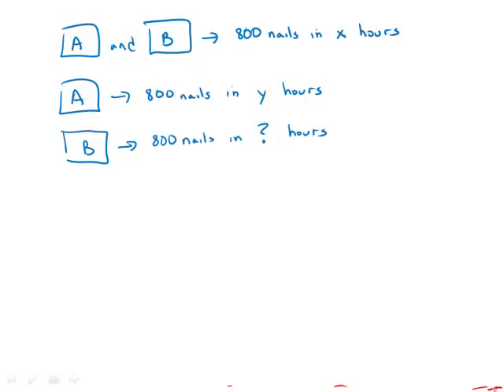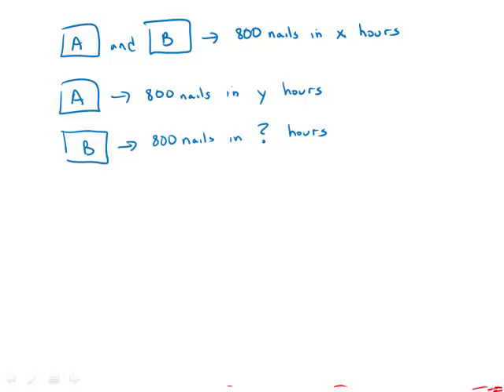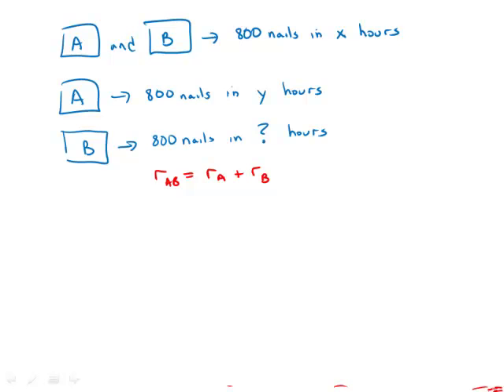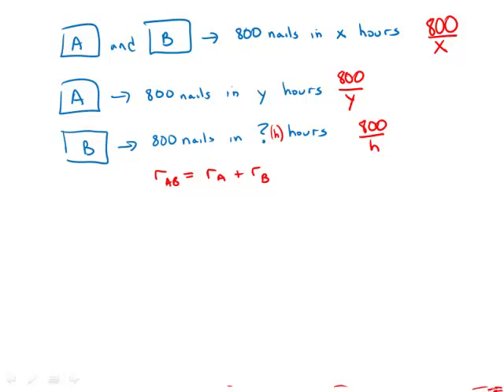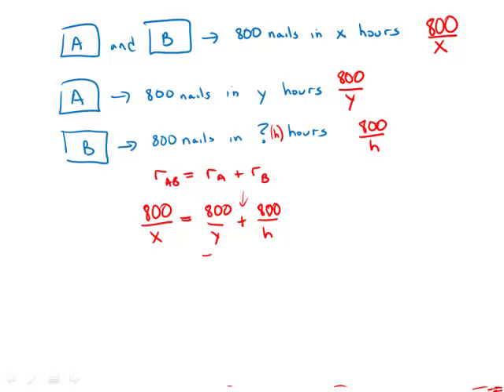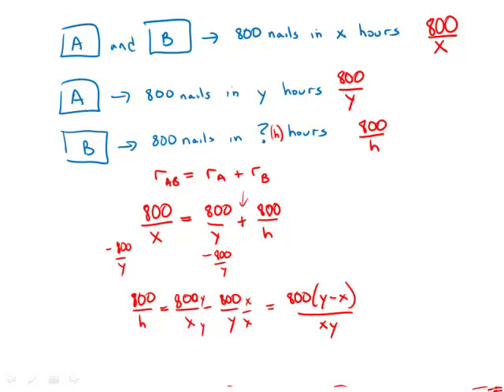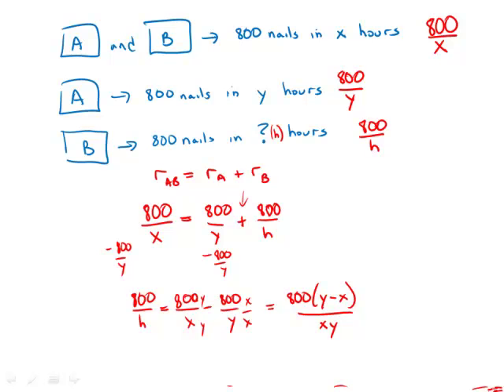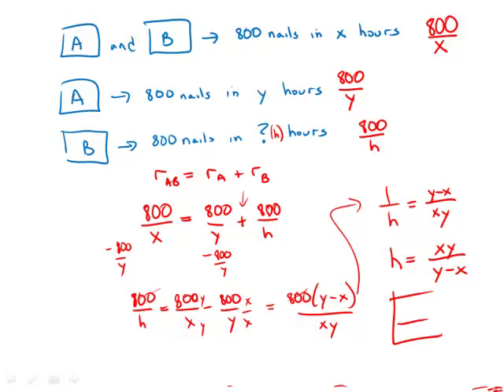GMAT Official Guide 13: Problem Solving 81